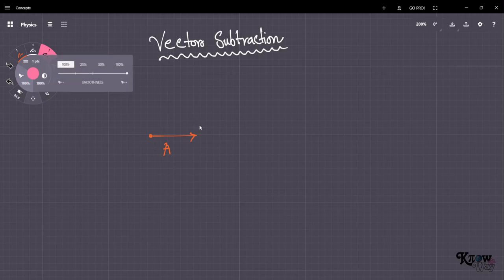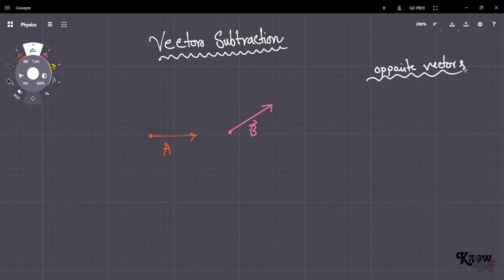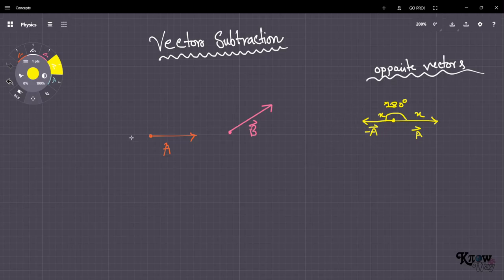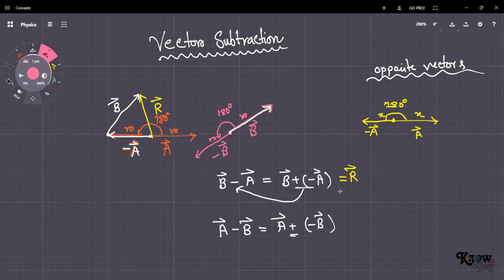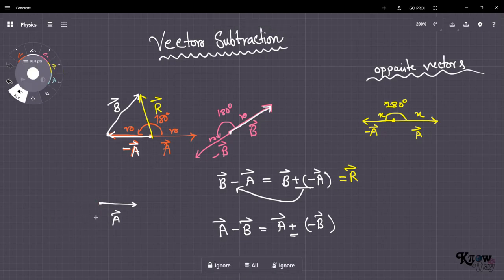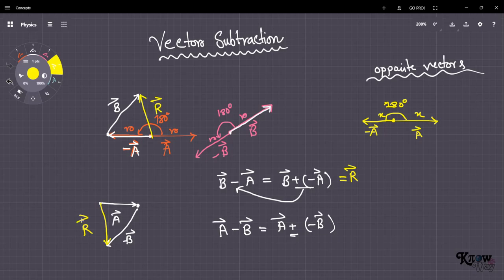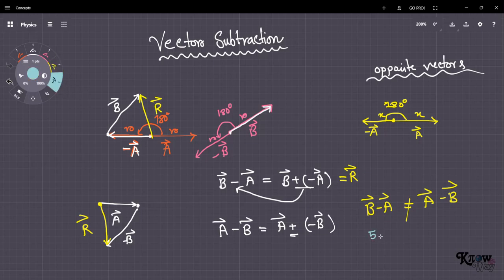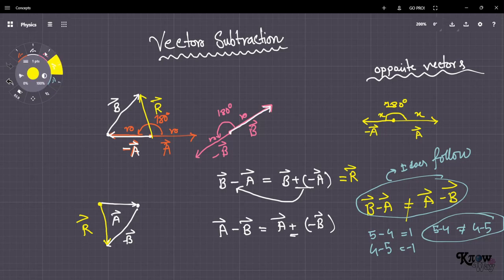[1.4] Vector Subtraction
vector subtraction/adding vectors to an opposite vector